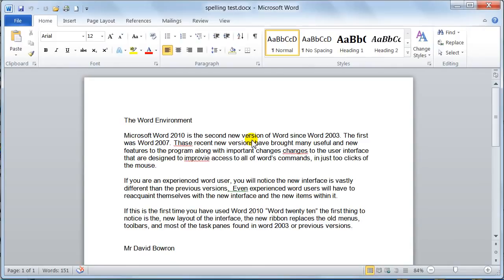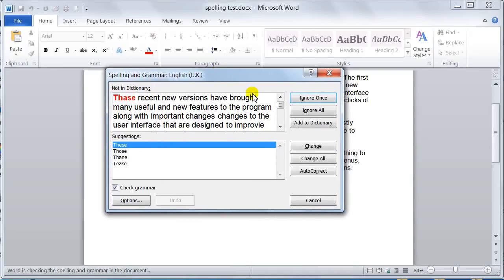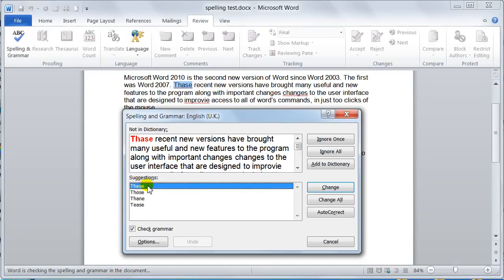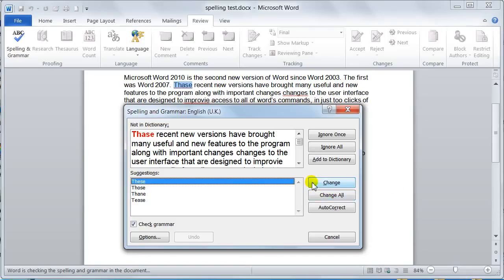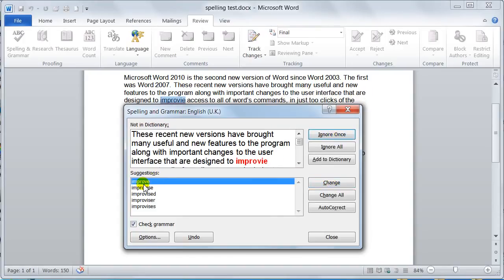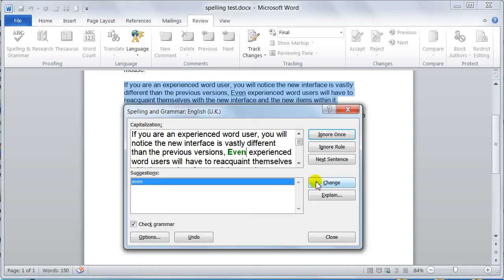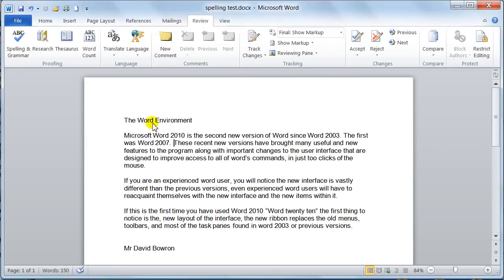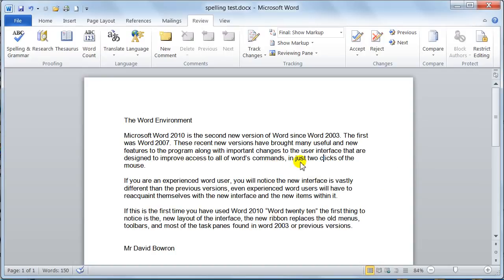11 Microsoft Word 2010 basic proofing tools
11  Microsoft Word 2010 basic proofing tools   Tutorial 9 1